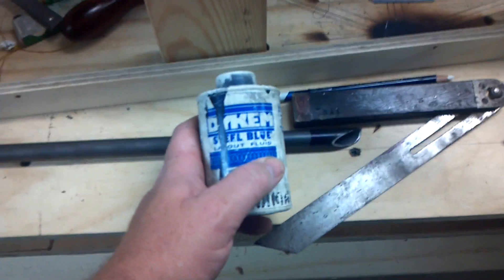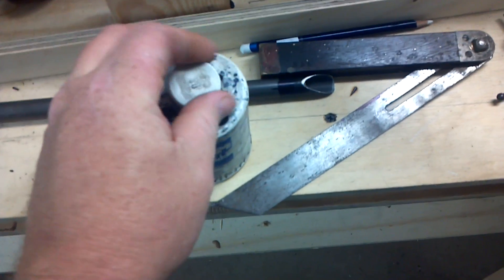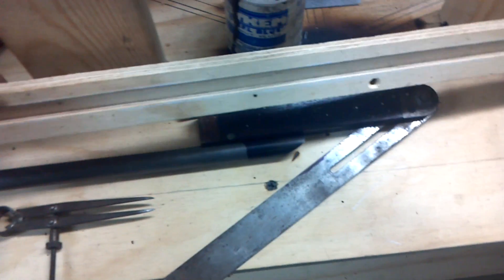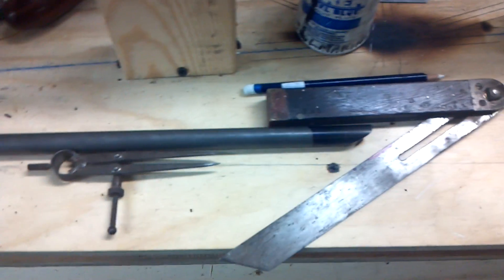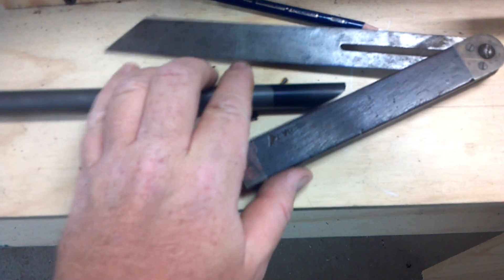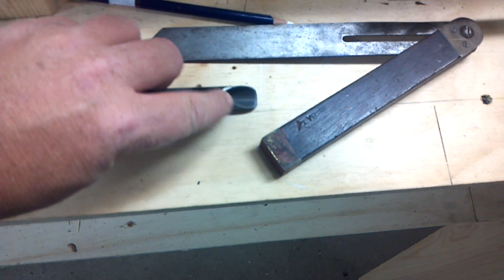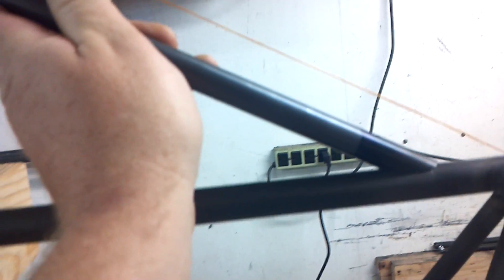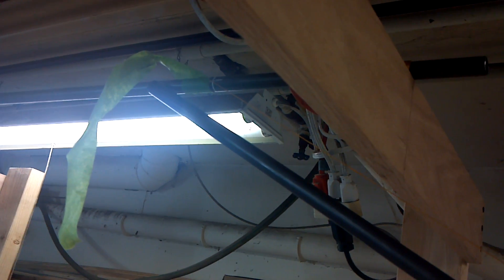Legal Eagle Ultralight construction video #36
Laying out and marking the first wing support tube but this time using a different method.